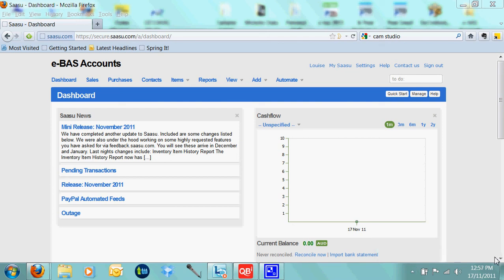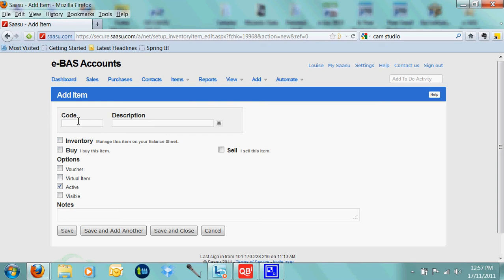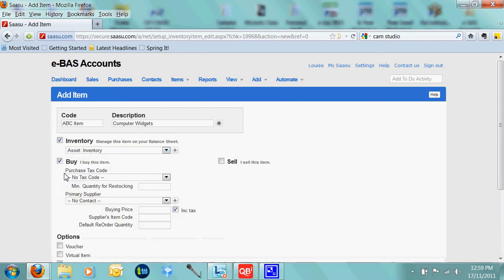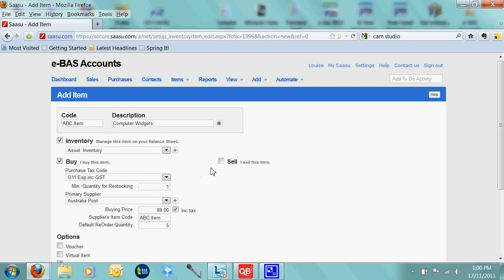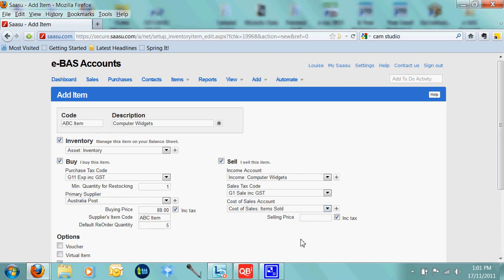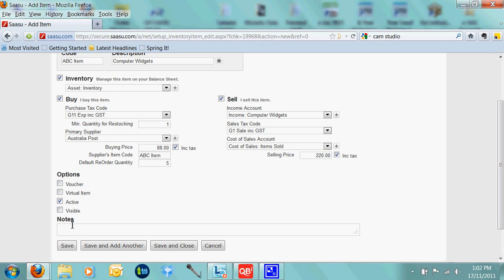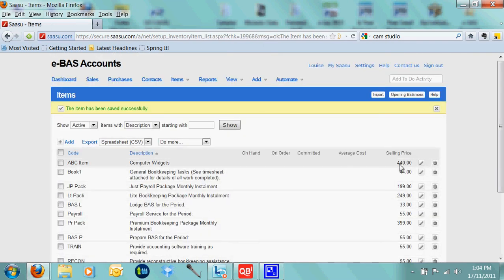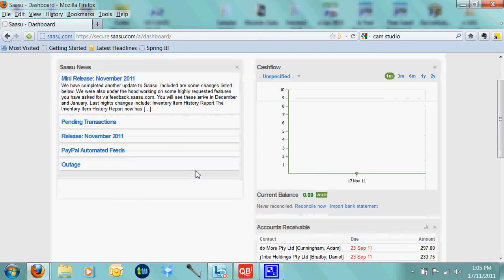How to set up items in Saasu.avi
How to set up an item in Saasu by Louise at e-BAS Accounts